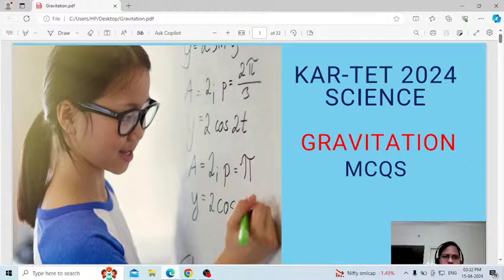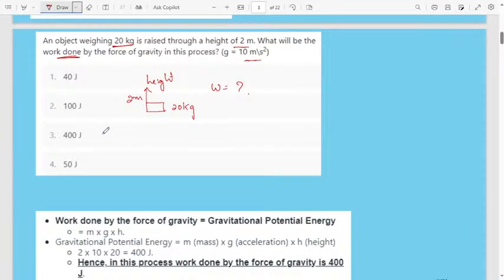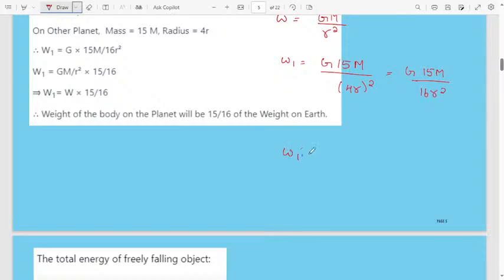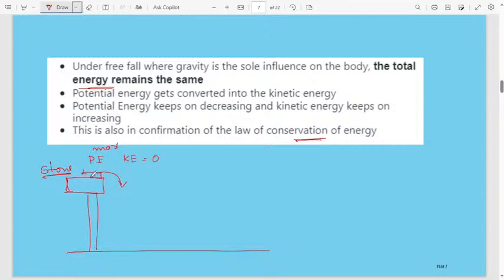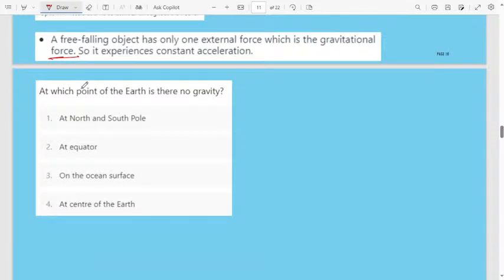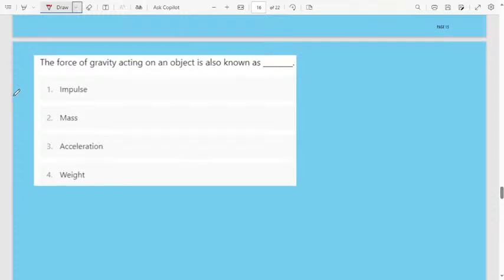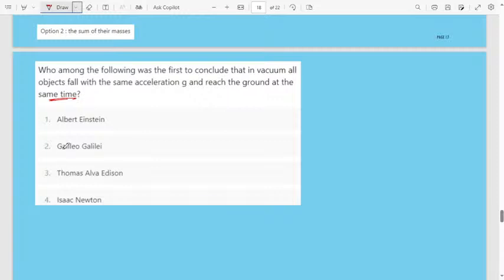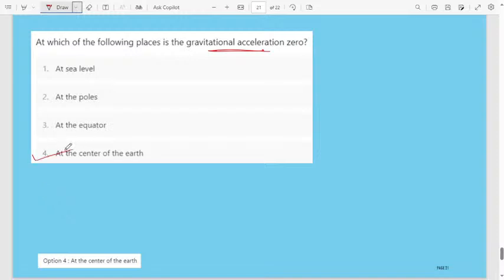KAR-TET 2024 SCIENCE Gravitation MCQS